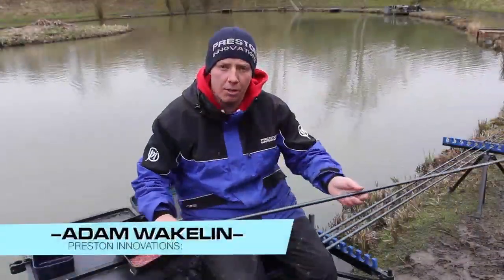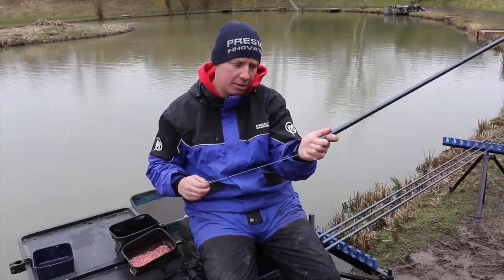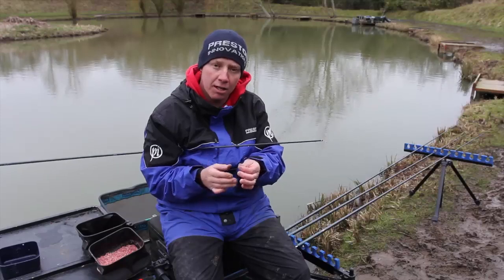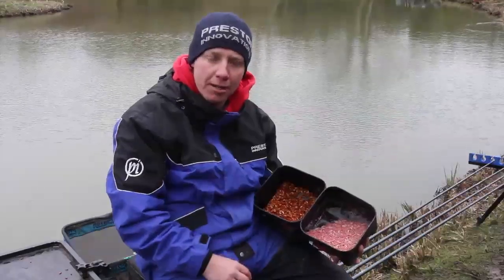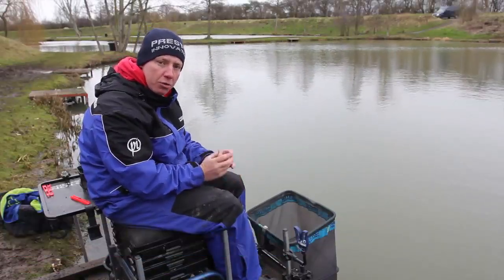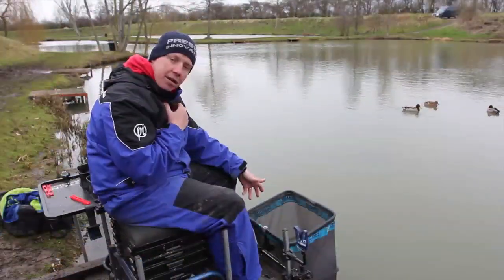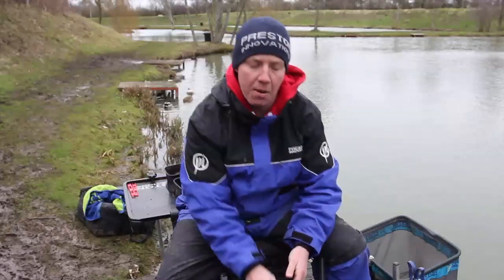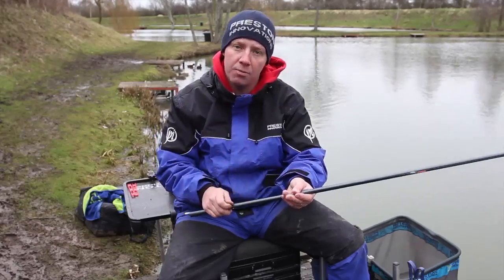Catch More Roach On The Pole With Adam Wakelin's Champion Advice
White Acres Silver Fish Champion, Adam Wakelin, takes you to Makins Fishery to tell you his best tips for amassing big nets of commercial fishery roach!